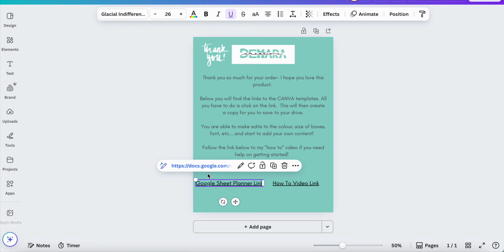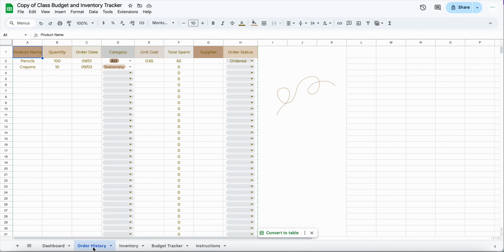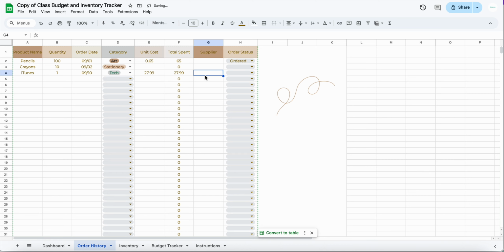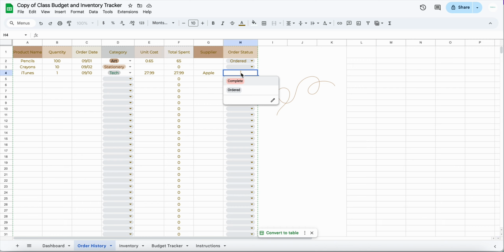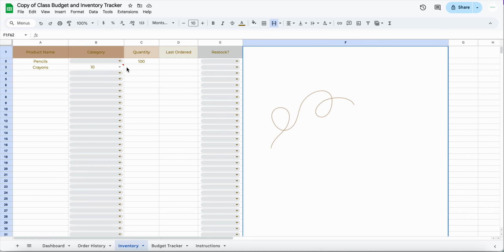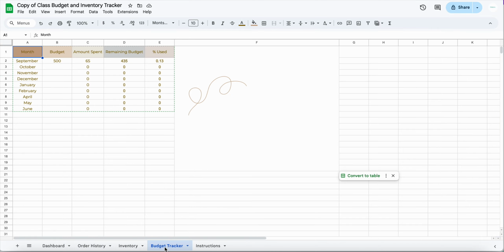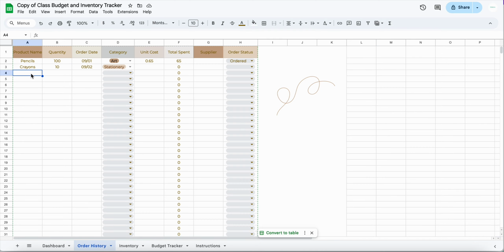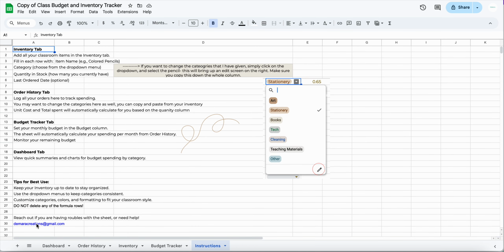Classroom Supply & Budget Tracker Tutorial